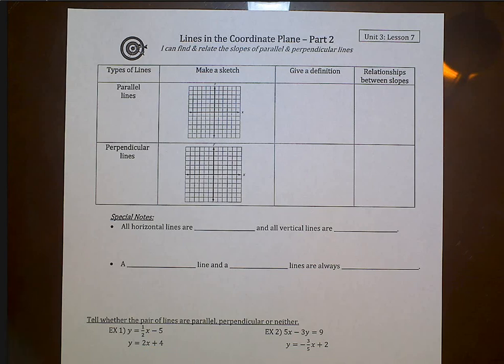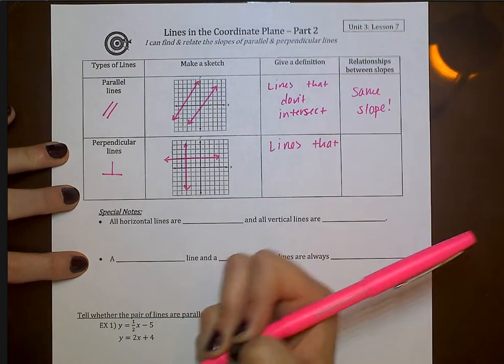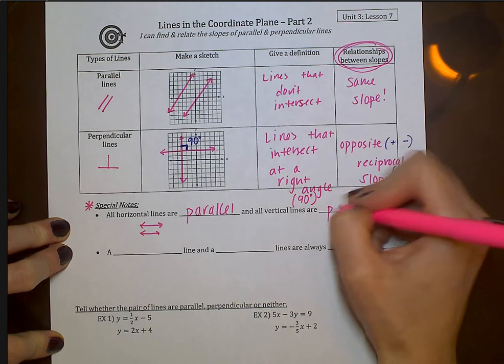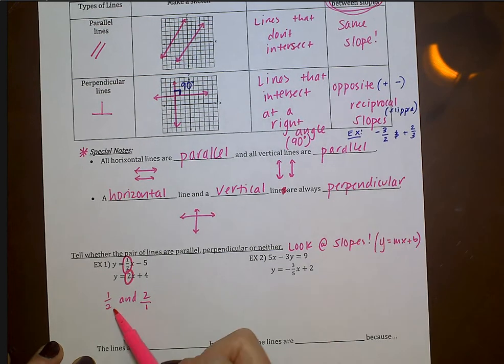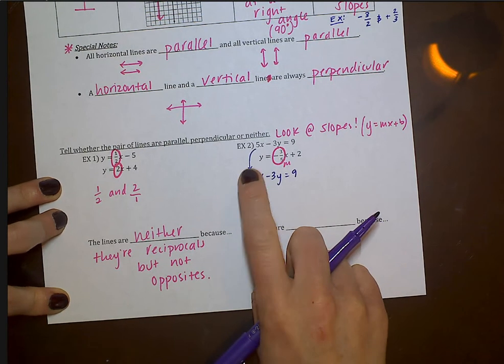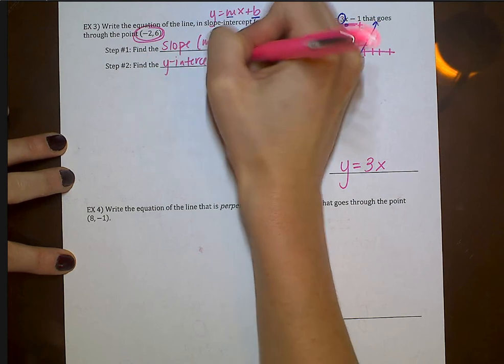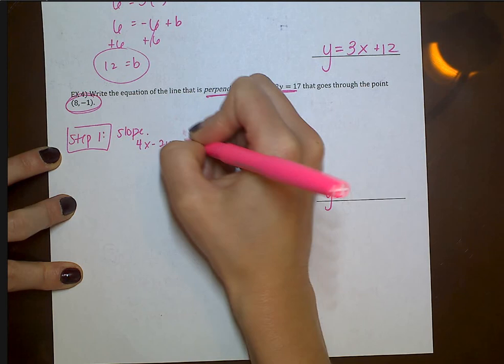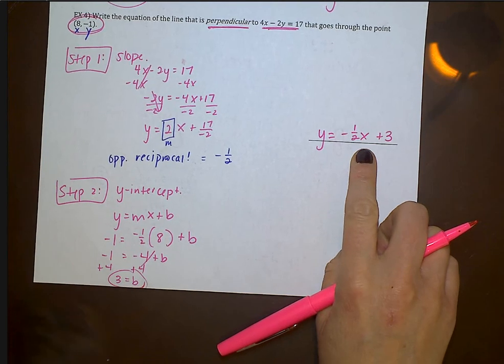Lines in the Coordinate Plane Part 2